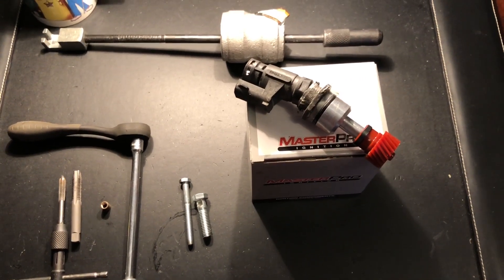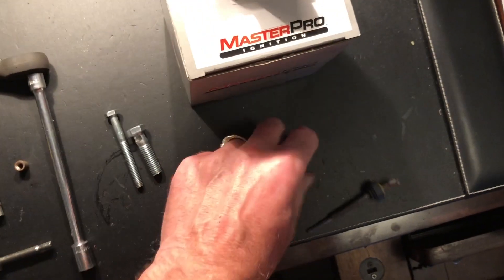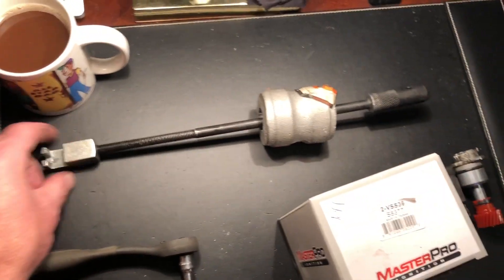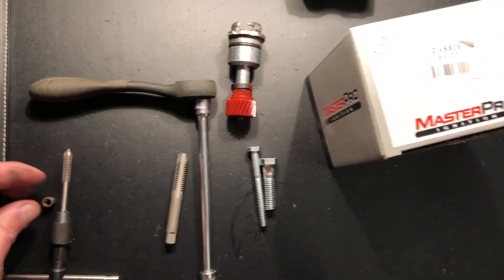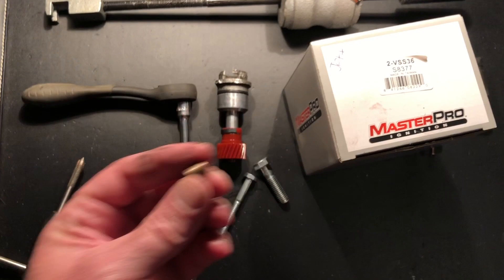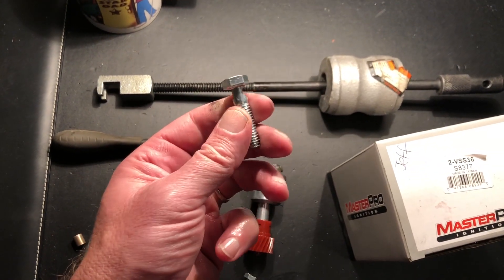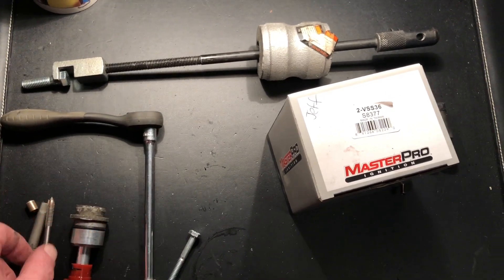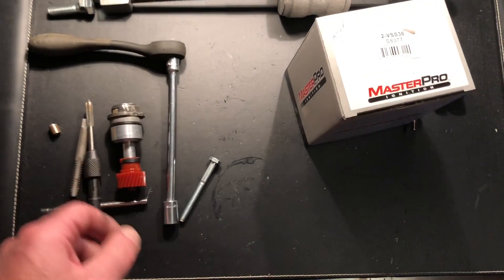Vehicle Speed Sensor (VSS) Removal - Ford Escort (P0715 Input/Turbine Speed Sensor)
This video is strictly to help those who have already diagnosed and know where the speed sensor is. After trying all of the common "easy" options, I ended up following the advice given by so many others...tap the body and use a slide hammer. These basic steps will save you hours of frustration trying more conventional approaches. You will need 1/4-20 & 3/8-16 taps and a cheap slide hammer.